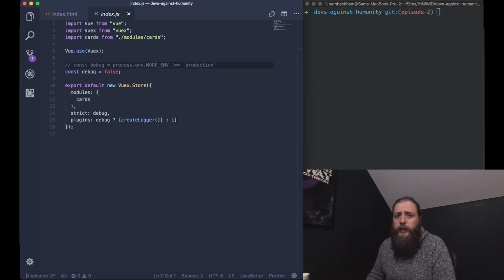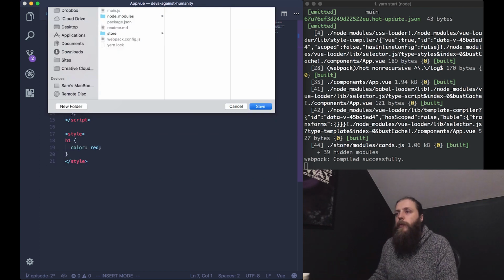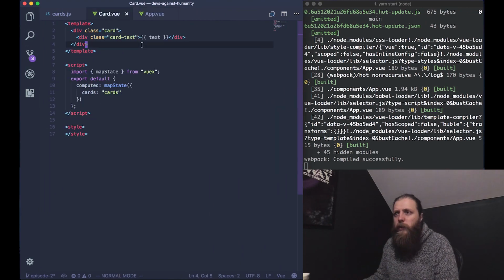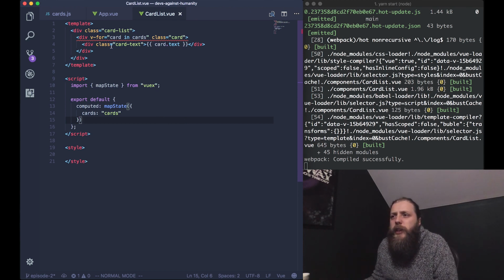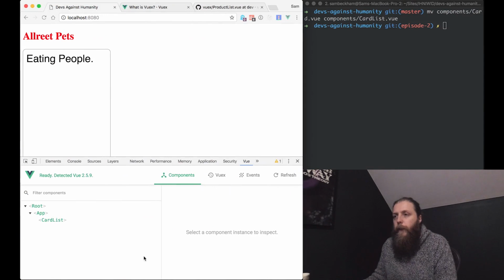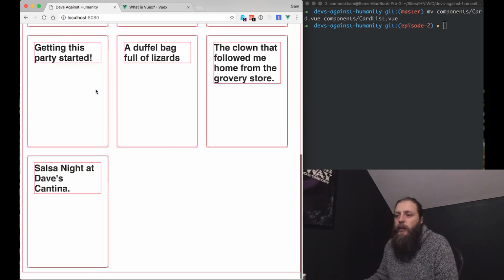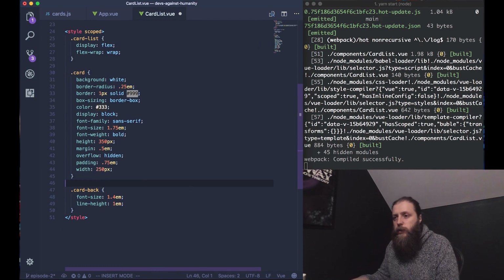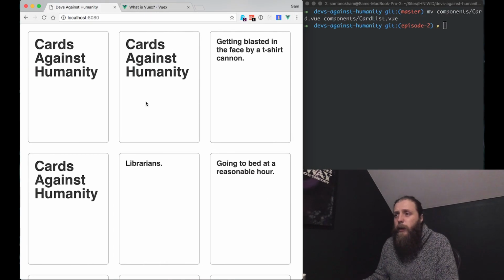IHNIWID S1 • E2 - Creating a Vue component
Come and join me in a series all about learning. In this series we will be learning Vue and Vuex by creating a digital version of a popular card game.

In this episode we create our first component. We create a set of data to be included in the store, pull it in to our card component, and stye the whole thing up with some scoped styles.